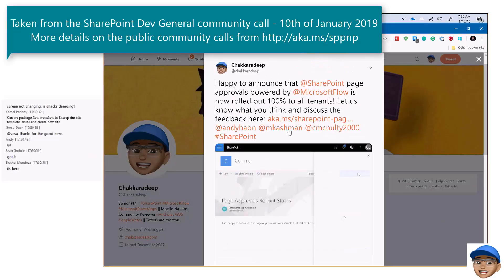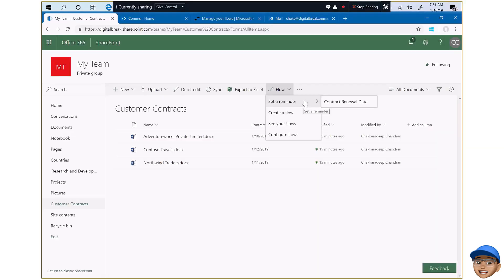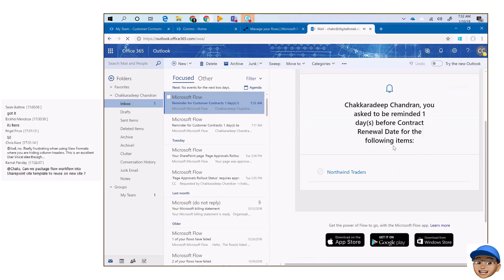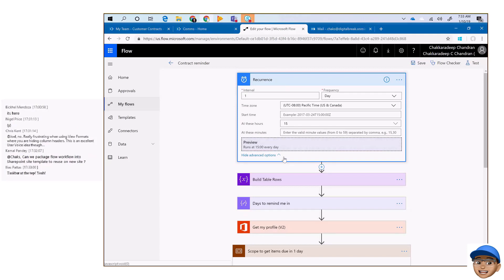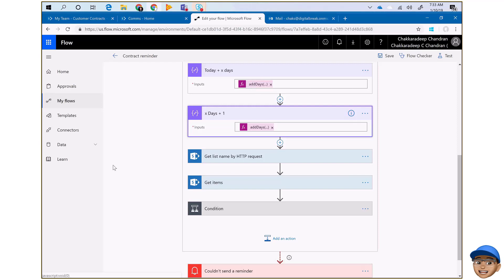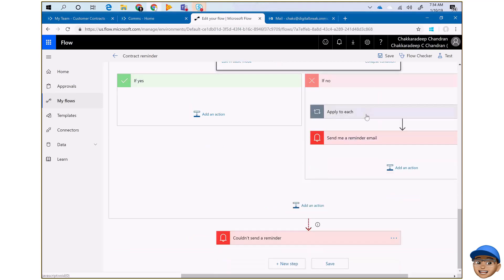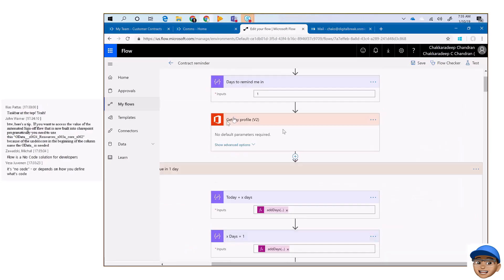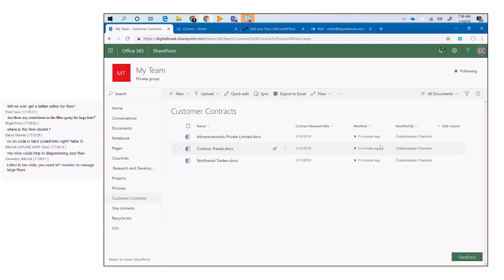Creating reminders for SharePoint using Microsoft Flow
Creating reminders for SharePoint using Microsoft Flow demo taken from the SharePoint dev Special Interest Group recording at 10th of January 2019.

Presenter - Chakkaradeep (Chaks) Chinnakonda Chandran  (Microsoft) - @chakkaradeep